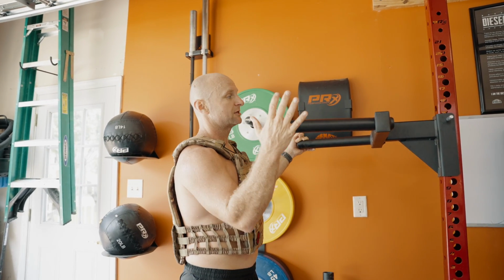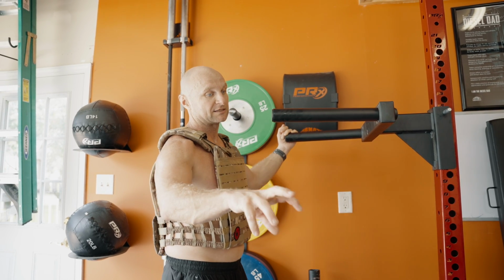The Perfect Dip: Avoid These Simple Mistakes - Inside the Diesel Dad Dojo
Busy Dads 👇👇

2 Steps to Start building a strong, lean, and athletic body you are proud of.

TRAINING PROGRAMS FOR BUSY DADS
WHO WANT TO GET STRONG, LEAN, AND ATHLETIC
WITHOUT SACRIFICING FAMILY, FATHERHOOD, OR FITNESS

Along the way we've created successful online coaching programs including The One Ton Challenge, Shrugged Strength Challenge, The Muscle Gain Challenge, FLIGHT, Barbell Shredded, and Barbell Bikini.